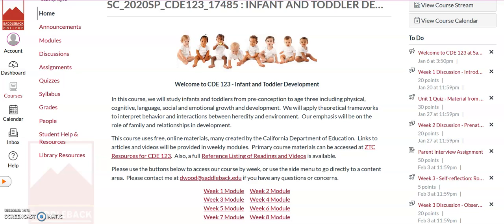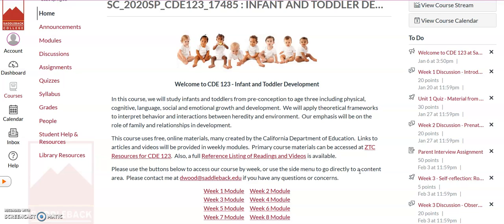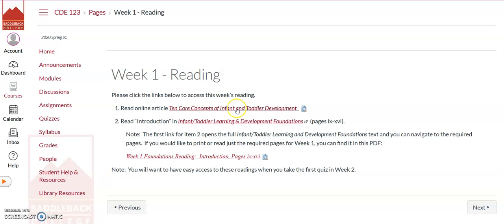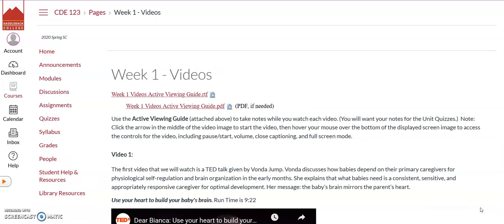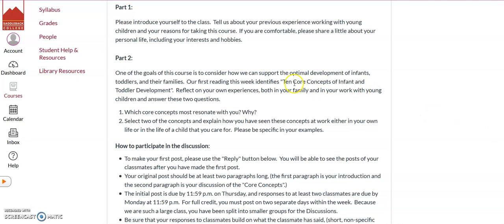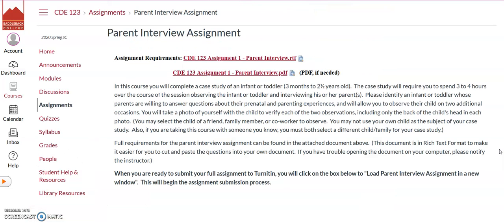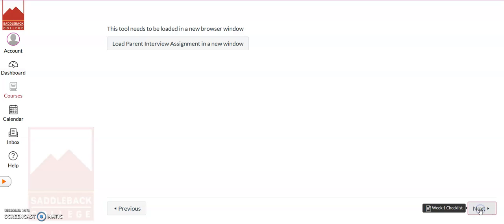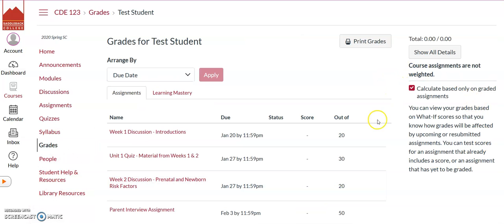Intro to CDE 123 Spring 2020